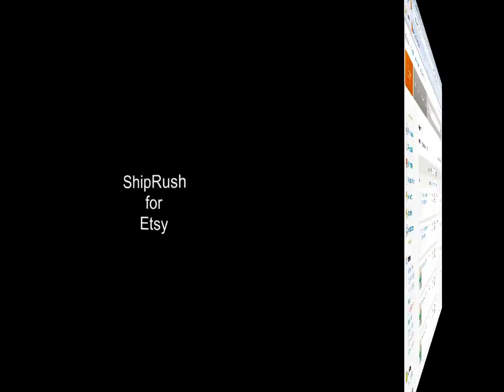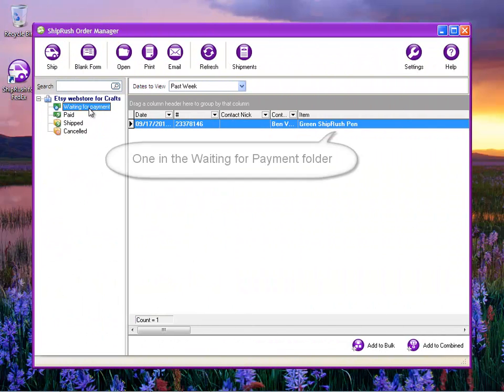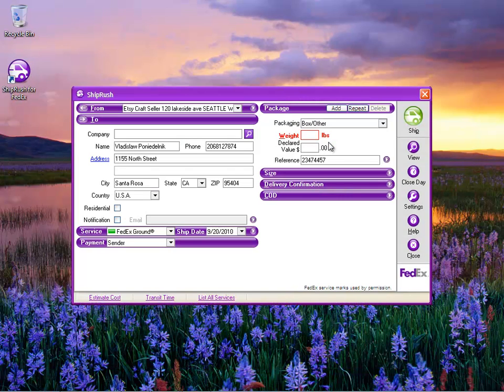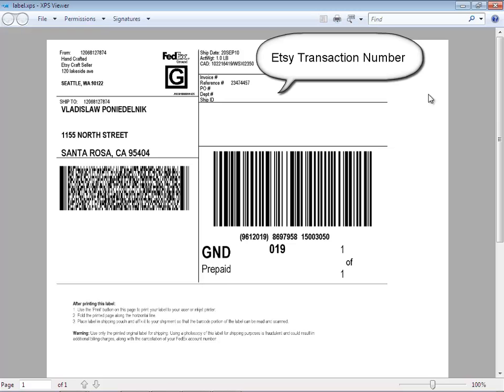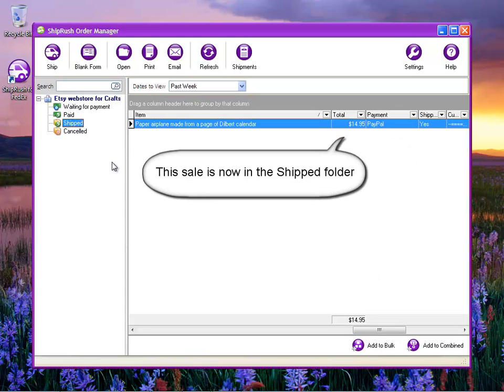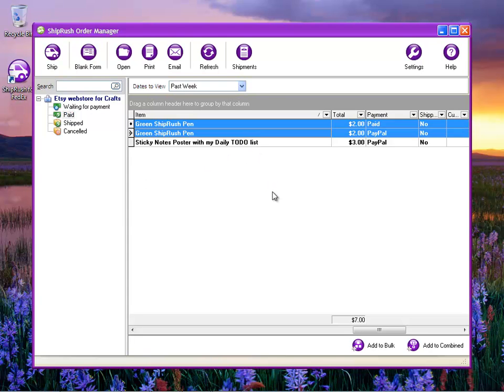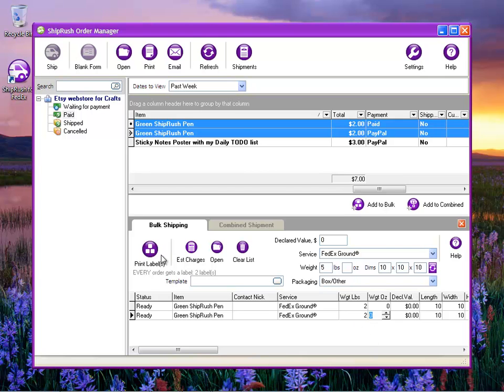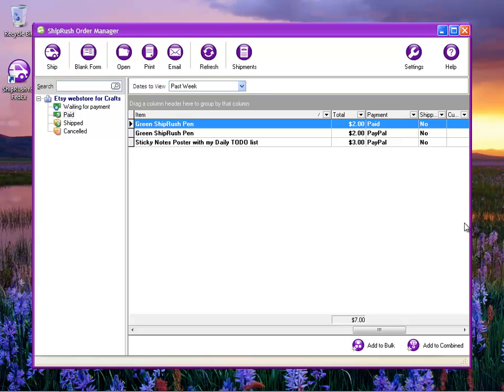Shipping from Etsy with ShipRush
Connect your Etsy account to ShipRush in just minutes to start automating your daily shipping workflow and benefitting from the best discounted shipping rates from USPS, UPS & FedEx.  Want to learn how ShipRush can help you ship your Etsy orders?

Every ecommerce merchant knows: Productivity is what makes the difference. ShipRush is a useful tool for Etsy sellers to get shipping.